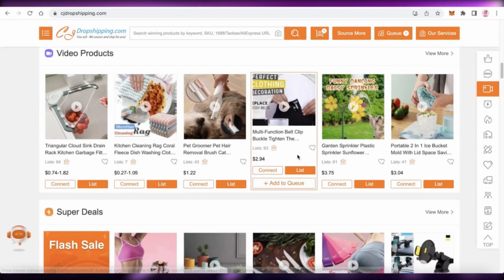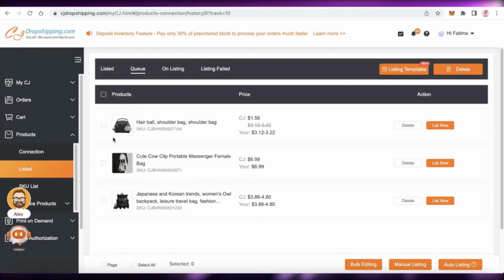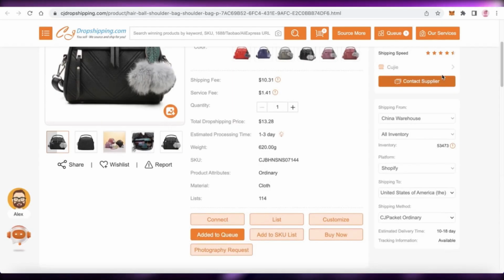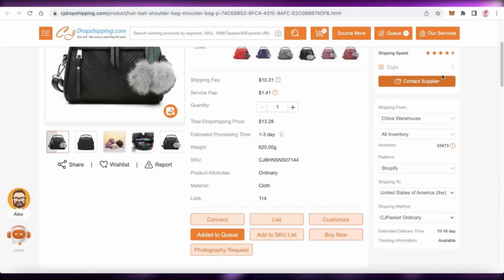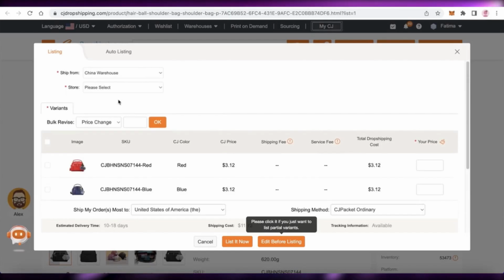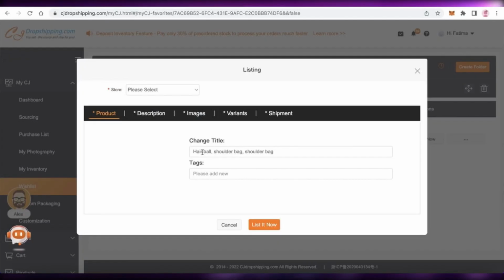NEW! How to Use CJ Dropshipping Step by Step🚀 | Complete Beginner’s Guide to Dropshipping Success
New to CJ Dropshipping? In this video, I break down how to use CJ Dropshipping step by step so you can confidently start sourcing products, managing orders, and growing your dropshipping business in 2025. Whether you’re just starting or looking to optimize your workflow, this tutorial covers all the essential features and tips you need.

✅ What You’ll Learn in This CJ Dropshipping Step-by-Step Tutorial:
📦 How to create your CJ Dropshipping account and navigate the dashboard
🛒 Finding and importing winning products to your store
⚙️ Setting up order fulfillment and shipping options
📤 Automating order processing and tracking
💡 Tips for managing returns, refunds, and customer service

⏳ Timestamps & Video Chapters:
0:00 Intro – Why Use CJ Dropshipping in 2025
0:45 Setting Up Your CJ Dropshipping Account
2:10 Product Sourcing: How to Find & Import Products
4:05 Managing Orders & Auto-Fulfillment Setup
5:50 Shipping Methods & Delivery Times Explained
7:20 Handling Refunds & Customer Support
8:30 Final Tips & Best Practices for Success

🔥 Why Watch This CJ Dropshipping Guide?
✅ Master CJ Dropshipping basics for a smooth startup
✅ Learn how to automate your dropshipping workflow
✅ Perfect for beginners wanting a clear, practical tutorial
✅ Stay updated with the latest 2025 dropshipping strategies

✅ New dropshippers looking for a full CJ Dropshipping walkthrough
✅ Shopify, WooCommerce, or other store owners using CJ
✅ Anyone wanting to streamline dropshipping operations
✅ Entrepreneurs aiming to scale their online store efficiently

👍 Found This Guide Useful?

📢 Follow me for more expert dropshipping advice, product sourcing tips, and order automation hacks!